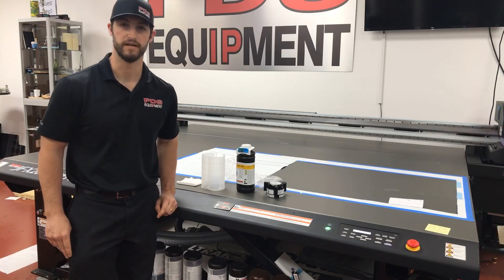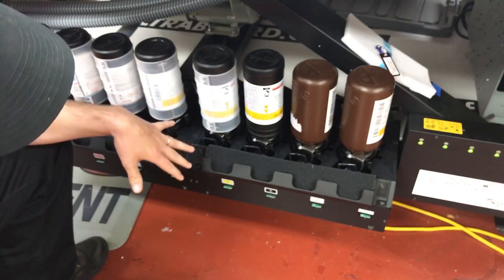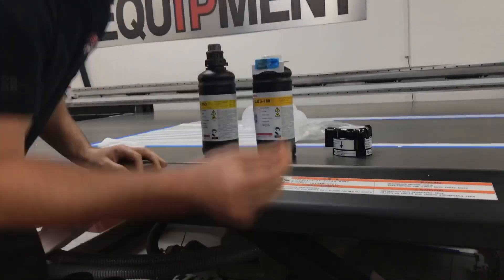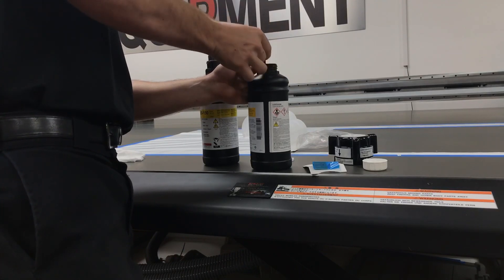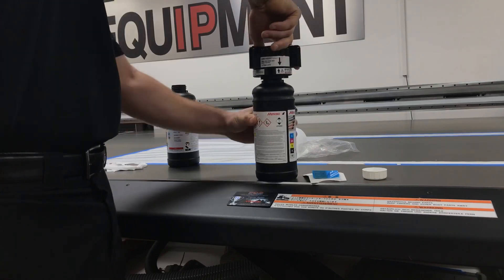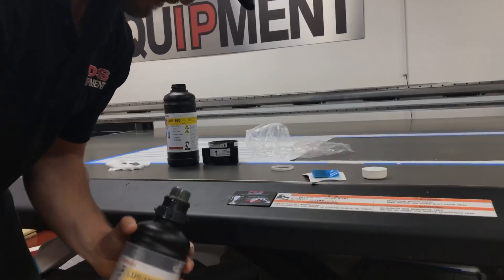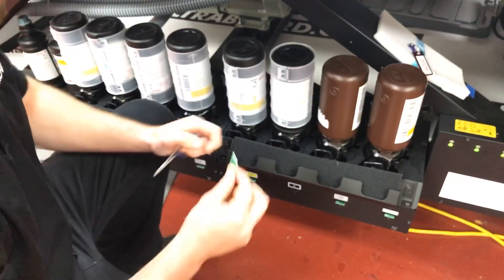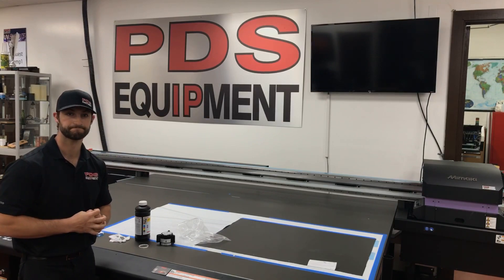HOW TO : Change a bottle of ink in a Mimaki printer with PDS Equipment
Trevor Bates with PDS Equipment shows you how to change your ink bottle in a Mimaki printer. We hope this helps you out and gets your machine back up and running!